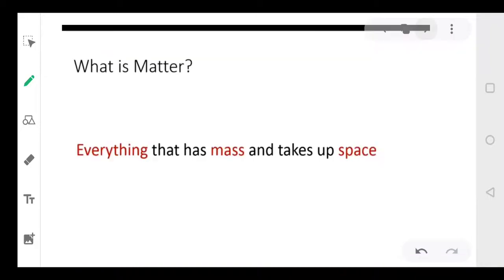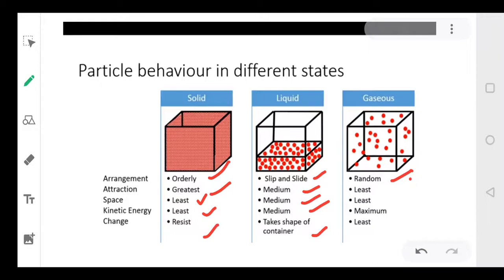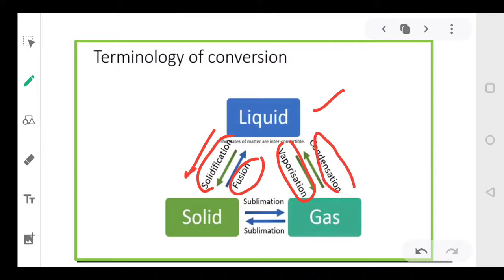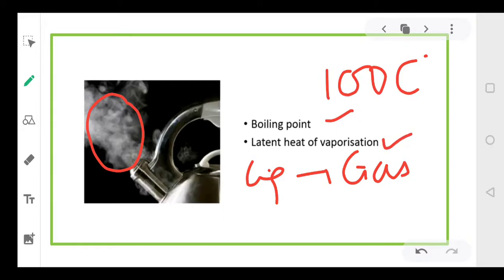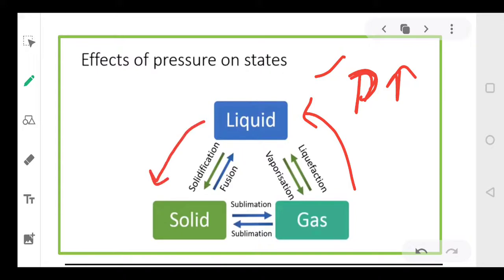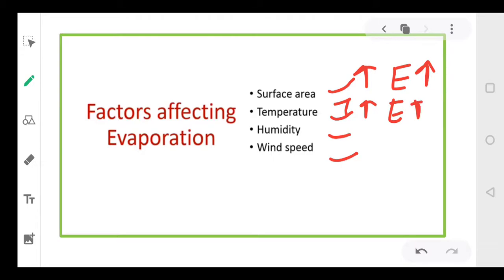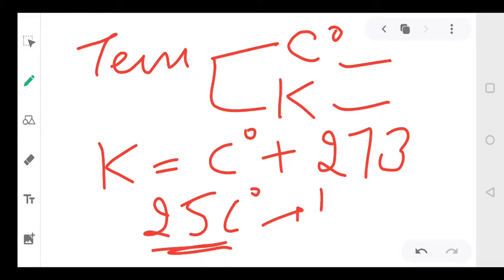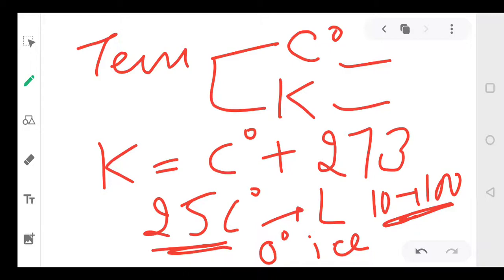09/04/20,A quick revision of ch 1,Class 9 , Science